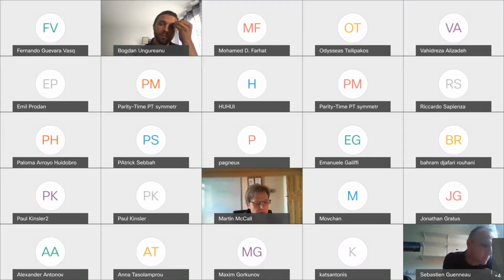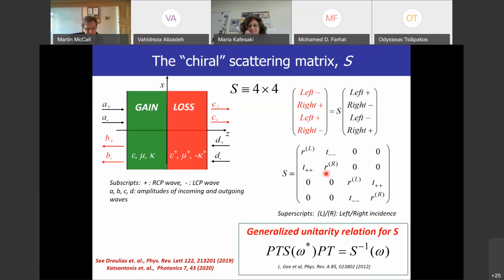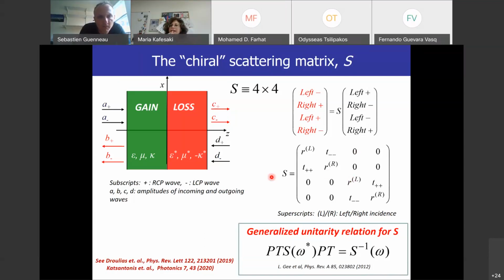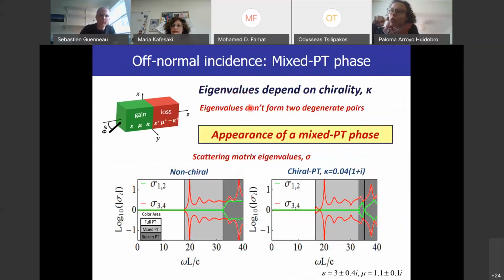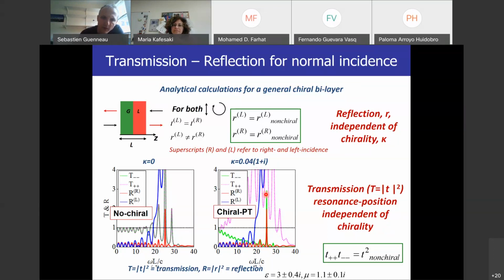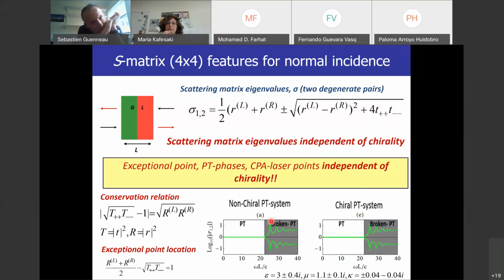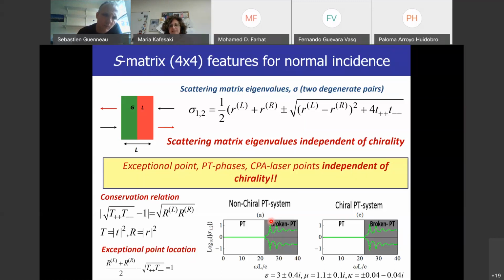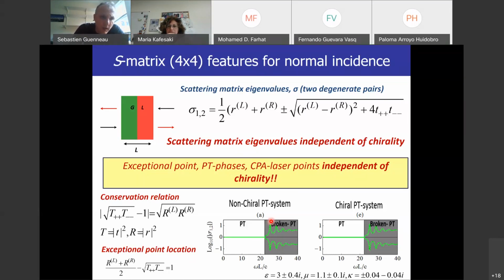MetaMAT’s 39th webinar - 27.04.2021 - Q&A - Maria Kafesaki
Seminar 39, Tuesday 27 April 2021, 14:00 (London Time)

Title: Parity-Time (PT) symmetry in chiral electromagnetic metamaterials

Speaker: Maria Kafesaki (Department of Materials Science and Technology, Crete, Greece)

Abstract: Combining chirality and Parity-Time-symmetry in a single metamaterial structure one can achieve a variety of novel propagation and scattering characteristics. These characteristics include mixed PT-related phases, multiple exceptional points, asymmetric reflection, asymmetric optical activity, and others. In the talk, besides discussing the possibility and conditions for the simultaneous coexistence of PT-symmetry and chirality, I will discuss all the above characteristics along with the potential to control them and exploit in a variety of applications related with electromagnetic wave polarization control.